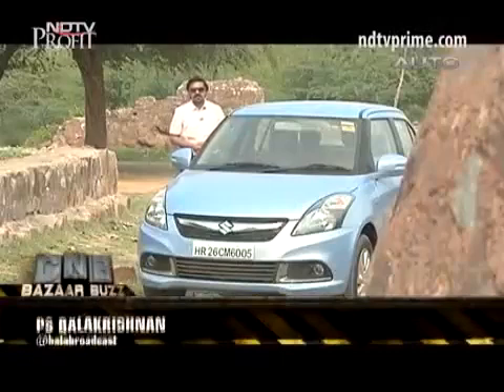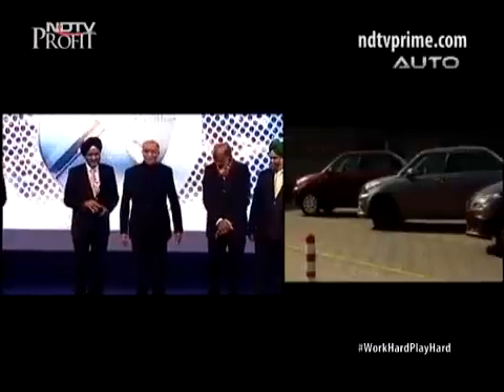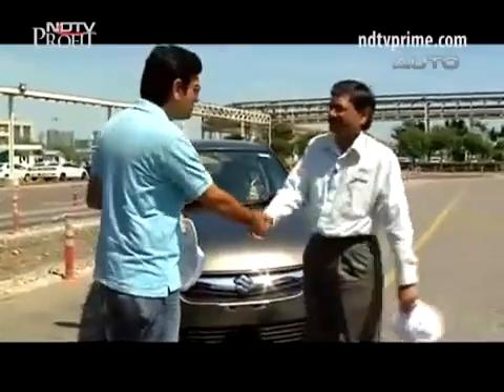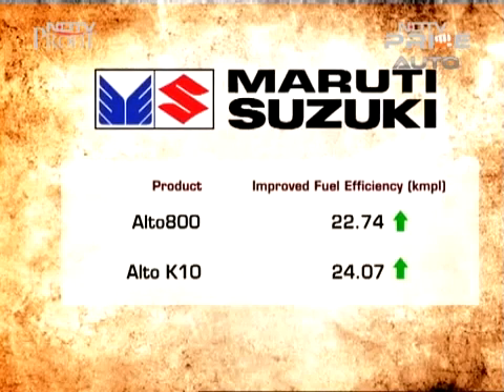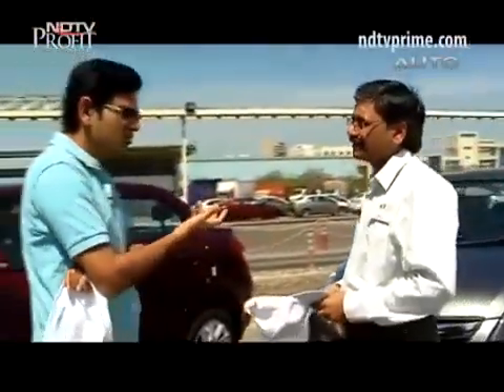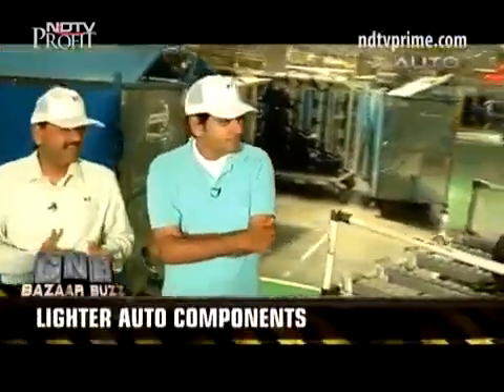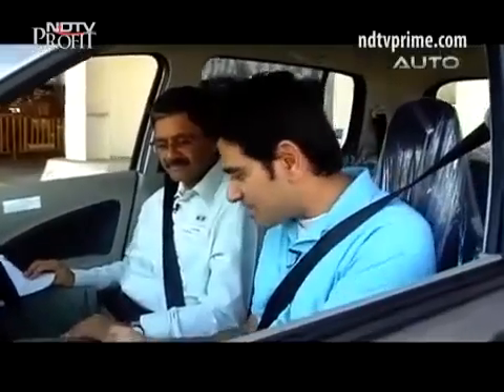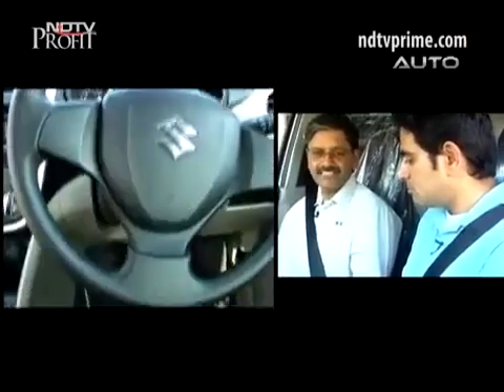Maruti Suzuki Driving Fuel Efficiency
How we increased the fuel efficiency in our cars? MSIL’s Executive Director- Engineering C V Raman answers Siddharth Vinayak Patankar on CNB Bazaar Buzz.